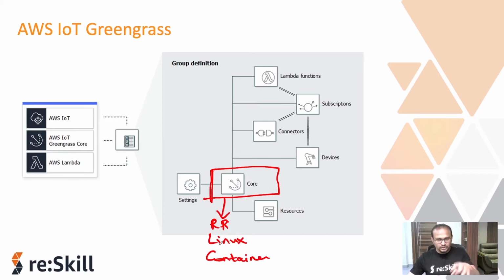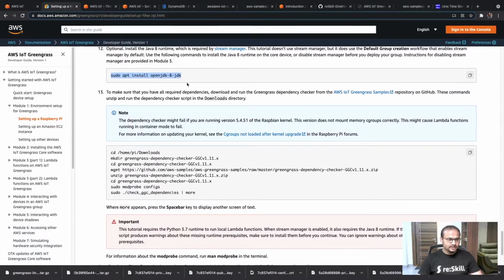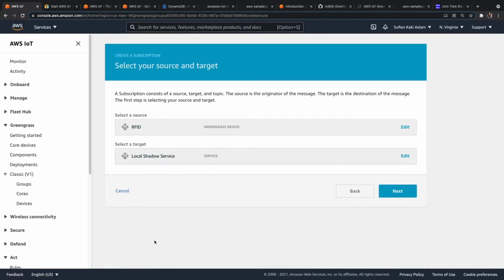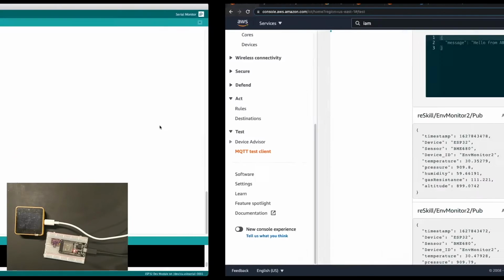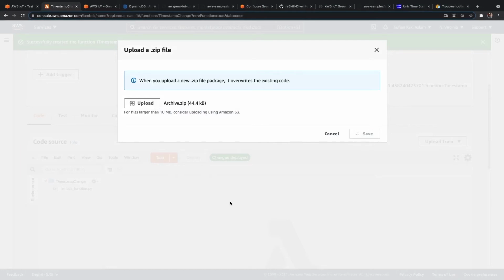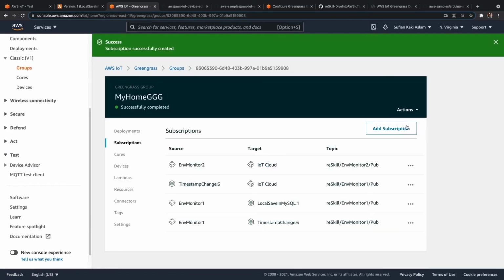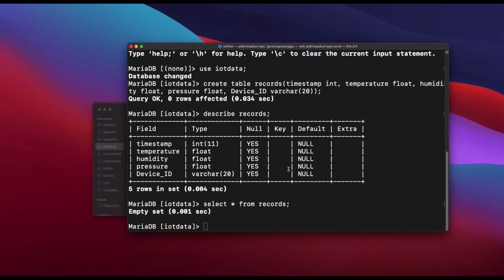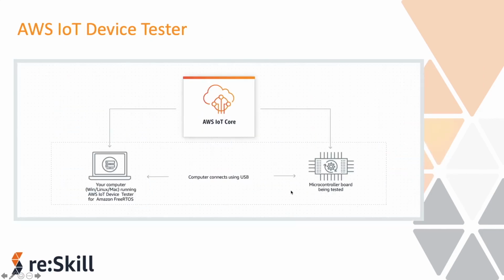Edge Computing with AWS IoT using Greengrass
Session on 'Edge Computing with AWS IoT using Greengrass' by Sufian Kaki Aslam, Senior IoT Solutions Architect at IN4.0 Group for re:Skill